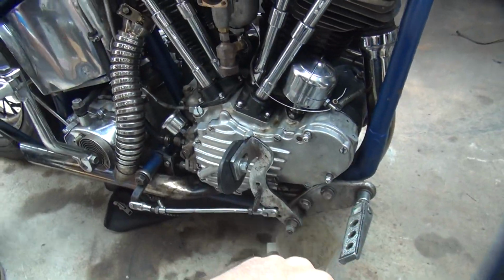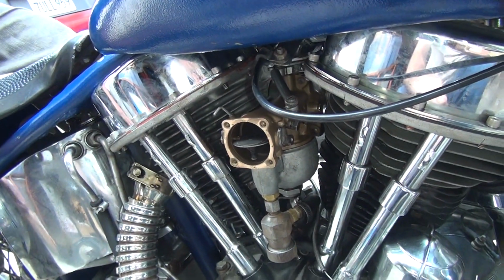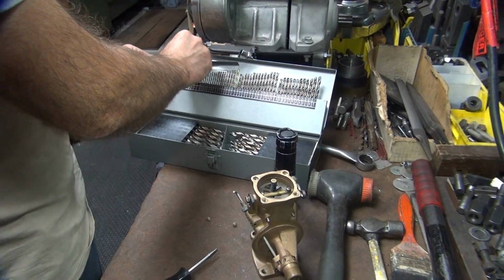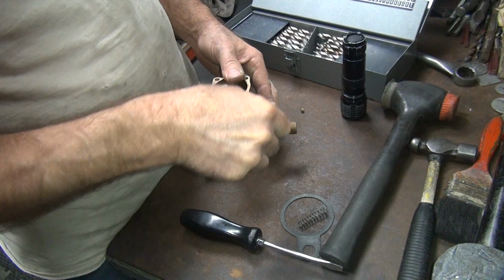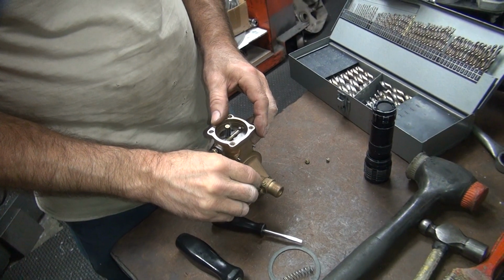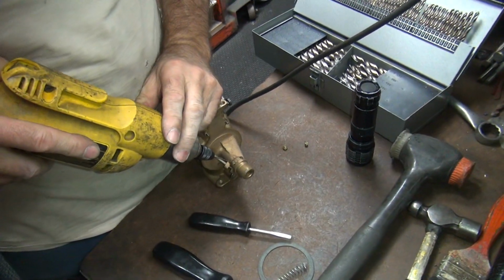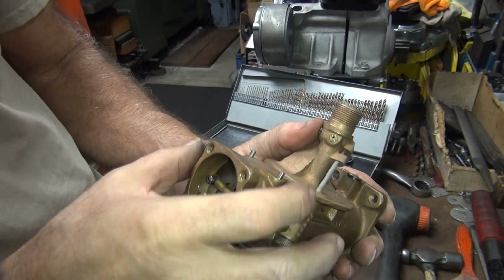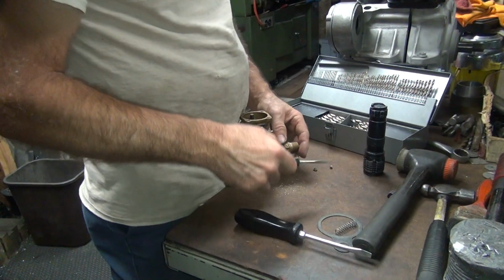#163 1952 panhead rust bucket tuning kick start linkert carb repair FL harley bobber tatro machine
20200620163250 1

we fixed the trans so now its time to fix what is left to get this panhead back onto the road.
the rear brake was owner rebuilt and would hardly work at all with all the dragging.
its time for a check-up and a quickee refresh to see what is wrong. you see what i find as we get it up to speed.
the clutch was slipping as he was kicking the motor over so we are going to take a look at it too. its time for some adjusting.
we rebuilt the linkert carb and it still is not working. everything i touch is in need of repair or just start over to fix it  i am going to keep after it until it is a rider.
tatro